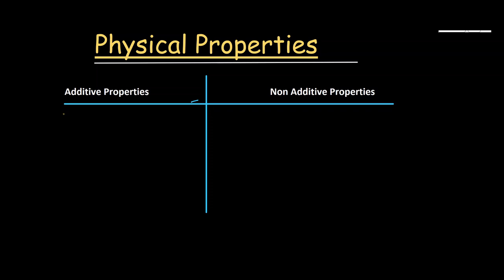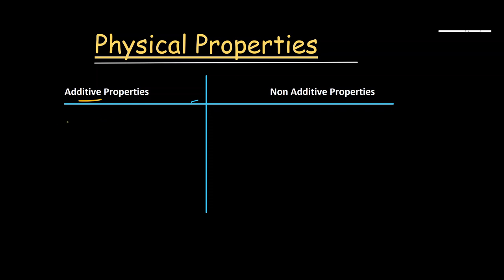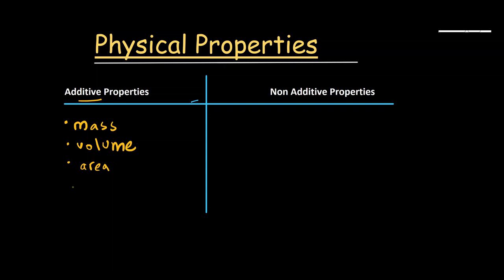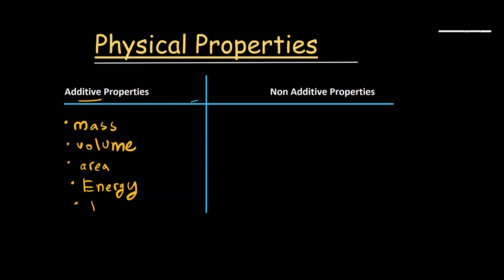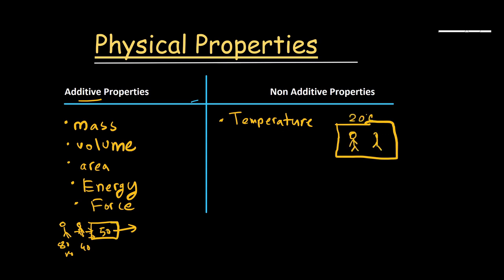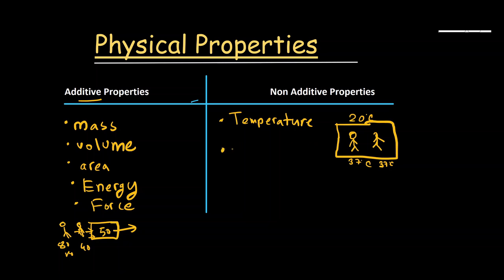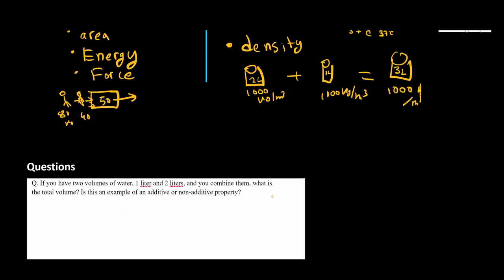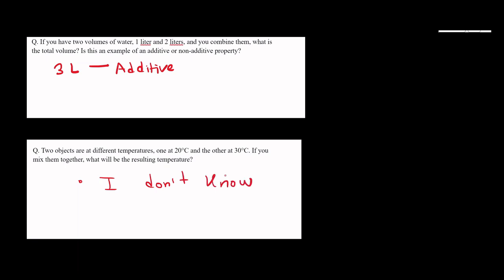Understanding Physical Properties: Additive vs Non-Additive Properties Explained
In this comprehensive tutorial, we dive deep into the fascinating world of physical properties, focusing on the key differences between additive and non-additive properties. This video is perfect for students, educators, and anyone interested in chemistry, physics, or material science.

What You'll Learn:

Definition of Physical Properties: Understand what physical properties are and why they matter.
Additive Properties: Learn about properties that add up, such as mass and volume, with easy-to-follow examples.
Non-Additive Properties: Discover properties that don't simply add up, like pressure and temperature, explained with simple, real-world examples.
Examples and Problems: Solve practical problems to solidify your understanding of additive and non-additive properties.